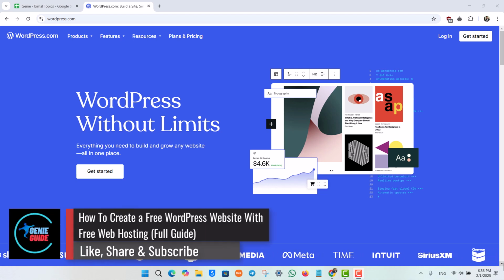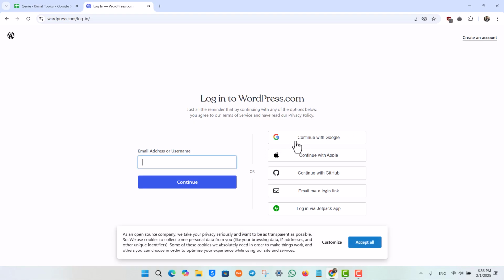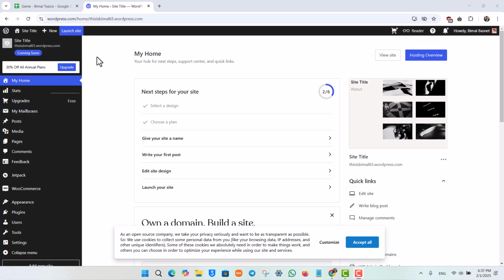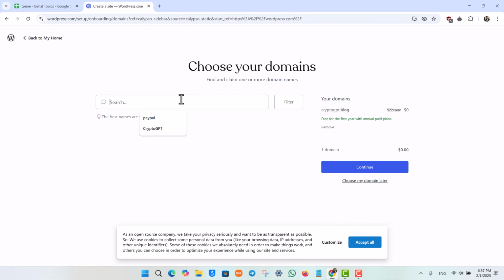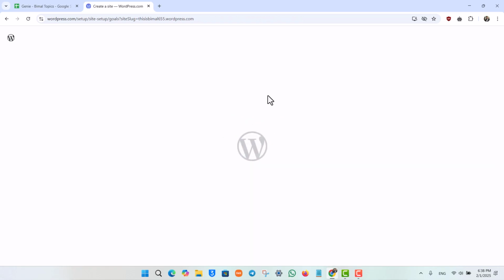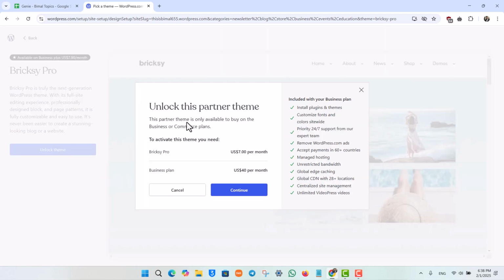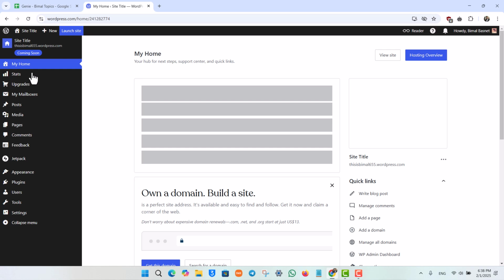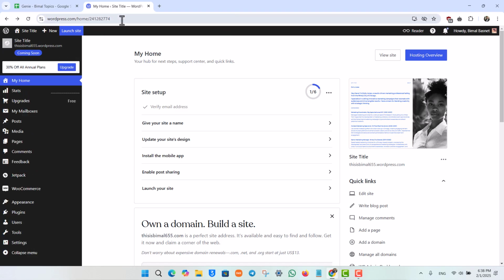How To Create A Free WordPress Website With Free Web Hosting (Full Guide) !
Creating a free WordPress website with free web hosting is a simple process that allows you to build a website without any upfront costs. WordPress.com offers a free plan that includes hosting, making it a great option for beginners looking to create a blog, portfolio, business site, or personal website. To get started, open your web browser and go If you do not already have an account, you will need to create one.

Once you are logged in, you will be taken to the WordPress dashboard. If you do not have an existing site, WordPress will prompt you to create a new one. If you already have a website, you can still create a new site by selecting the "Add New Site" button from the left-hand menu. After clicking on this option, you will be asked to choose a domain name for your site. WordPress provides free subdomains in the format yoursite.wordpress.com. If you want a custom domain, you can purchase one, but for a free site, select the free domain option and proceed.

Next, WordPress will ask you to select a plan. Since you are looking for a free website with free hosting, choose the "Start with Free" option. This will create your site using WordPress’s free plan, which includes basic features but no custom domain.

After selecting the free plan, WordPress will guide you through the process of choosing a website type. You can select from options such as a blog, business site, or e-commerce store. If you are unsure, you can skip this step and customize your site later. Next, you will be asked to pick a template. WordPress provides a variety of free and paid templates. To keep your site free, filter the options to show only free themes and select one that fits your needs.

Once you have chosen a template, WordPress will set up your site, and you will be directed to the dashboard where you can begin customizing your website. You can change the site title, update the design, add pages, and write blog posts from the left-hand menu. If you want to view your site live, click on the "View Site" button. To make your site public, click "Launch Site."

Although the hosting is free, you may want to consider purchasing a custom domain for a more professional appearance. However, if you are just starting out, the free subdomain provided by WordPress is sufficient. If you need additional features, you can upgrade to a paid plan in the future.

Timestamps:
0:00 Introduction
0:03 Overview of creating a free WordPress website
0:11 Opening WordPress.com and signing up
0:20 Logging into WordPress and accessing the dashboard
0:29 Creating a new website
0:37 Choosing a free domain
0:45 Selecting the free WordPress plan
0:52 Choosing a website type
1:00 Picking a free template
1:12 Customizing the website layout
1:18 Adding pages and blog posts
1:25 Viewing and launching the site
1:32 Purchasing a domain (optional)
1:40 Conclusion